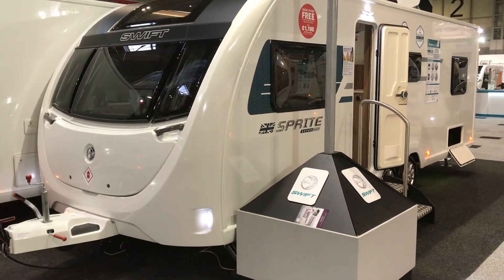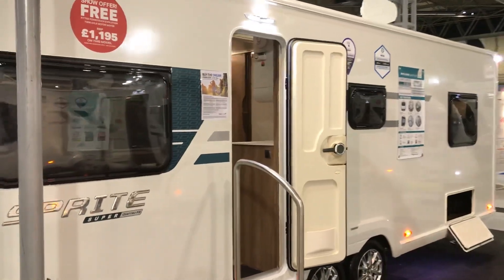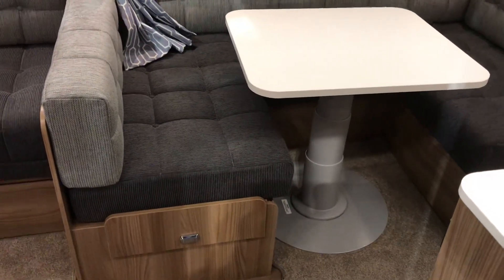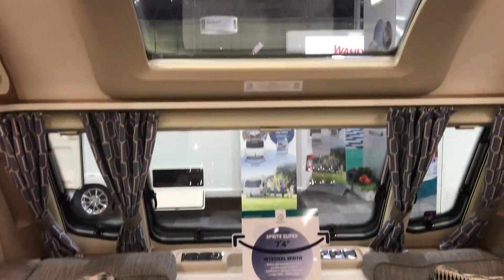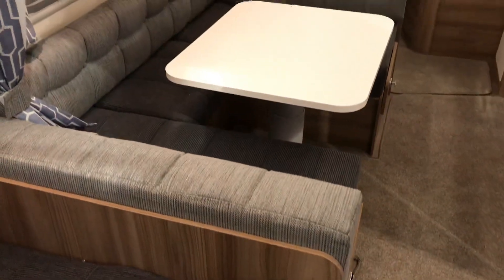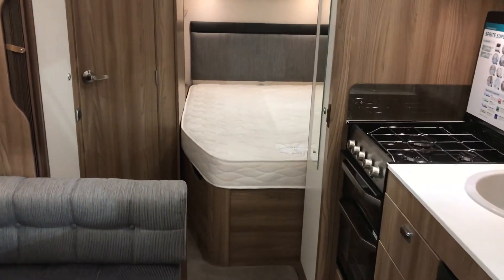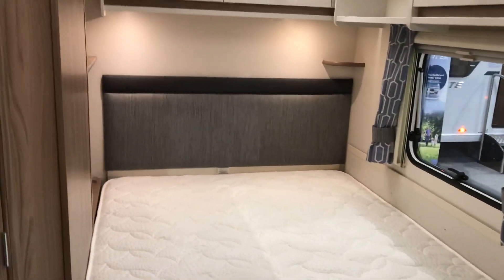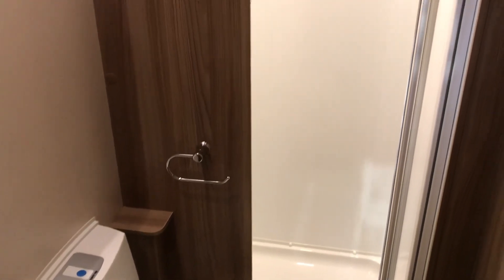Sprite Super Quattro FB 2018 8 foot wide 6 berth touring caravan.at North Western Caravans £21035.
PURE SPACE
SWIFT SPRITE SUPER
The new Sprite Super extends the appeal of the award-winning Sprite range to 8ft wide offering vast interior living space.

There are two models to choose from, both offering stylish living and sleeping for 6 people. The extra width can really be felt in the larger seating areas, which include a wrap-around dinette, and the bed make-ups.

The Quattro FB offers a domestic size fixed double bed, whilst the Quattro DB has fixed bunks with a seating/play area at the rear.

6 Berths
2 Twin axle models
MRO from: 1479kg
Price: £21,035.00